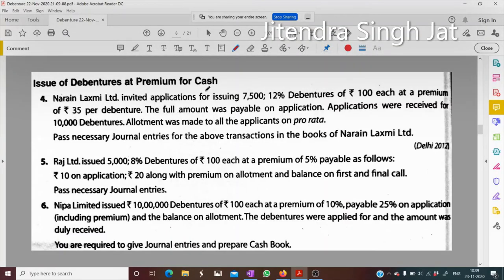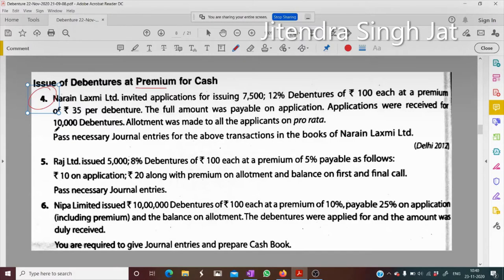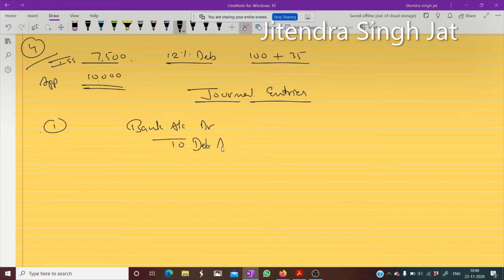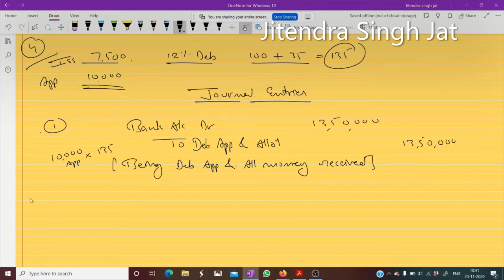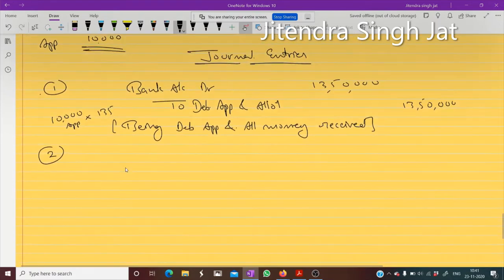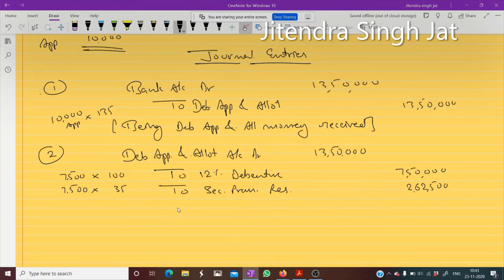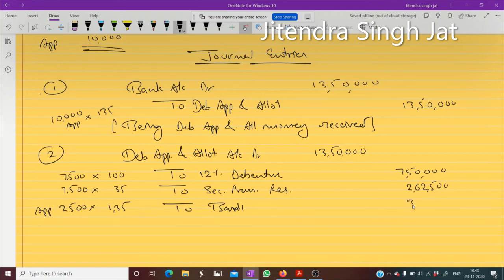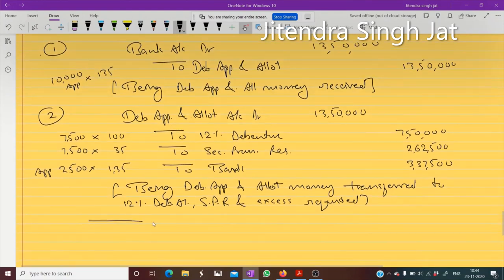Q.No 4 | Issue of Debentures | Company Accounts | Class 12th | 2020-21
Q.No 4 | Issue of Debentures | Accounting for Companies | Class 12th | 2020-21
Narain Laxmi Ltd. invited applications for issuing 7,500 12% Debentures of Rs.100 each at a premium of Rs.35 per Debenture.
In this question you will learn how to pass journal entries in case of issue of debentures at premium for cash.

JaiShriHari